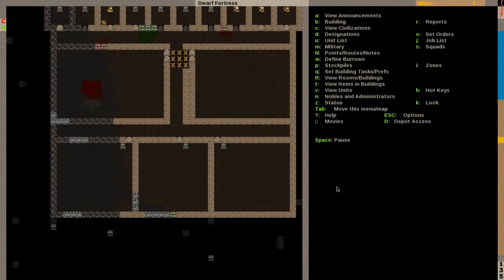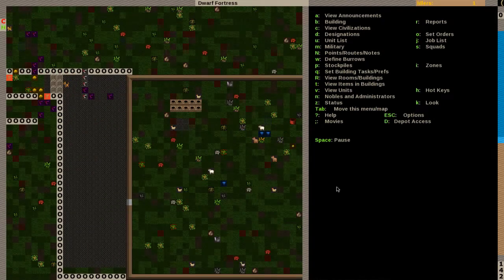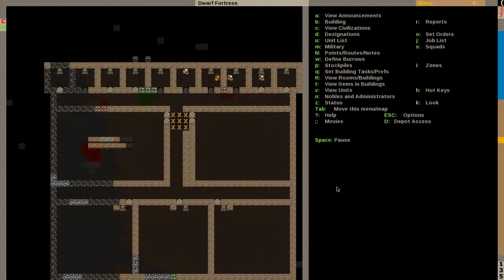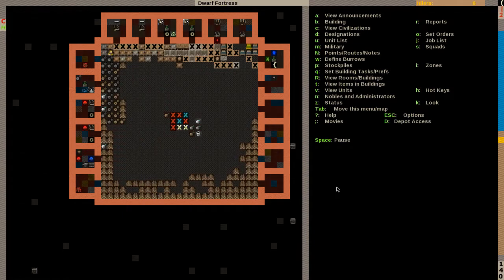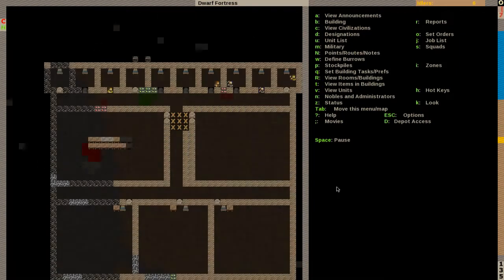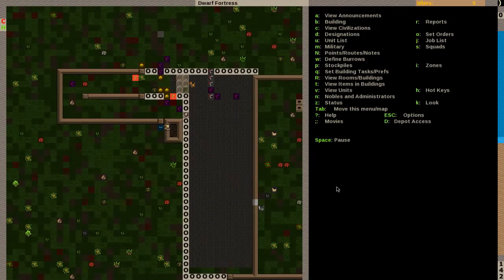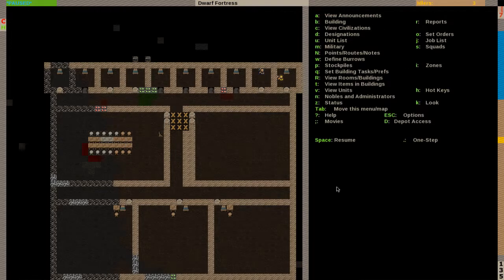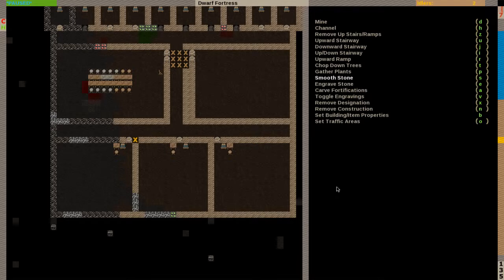[06] Let's play Dwarf Fortress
More videos, tutorials and let's plays on my channel!